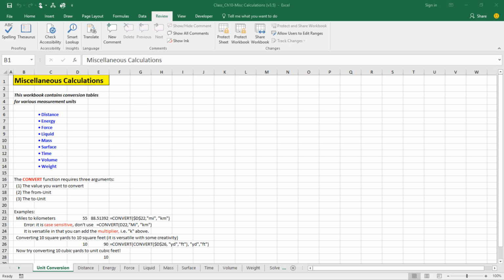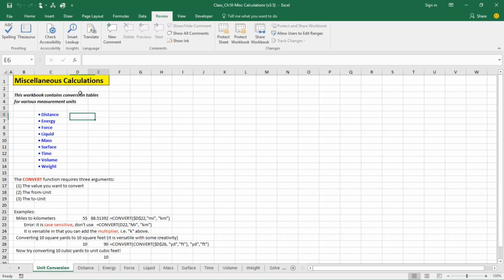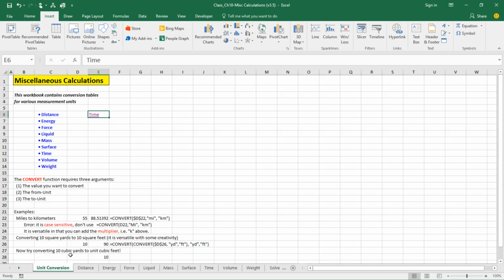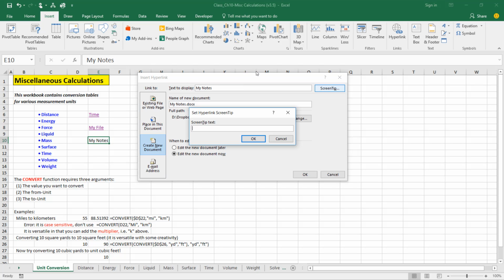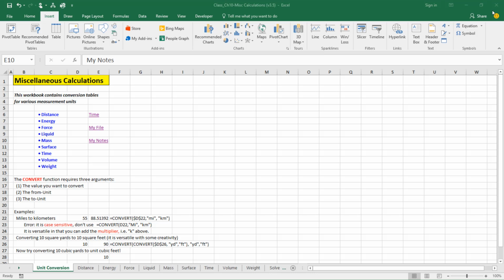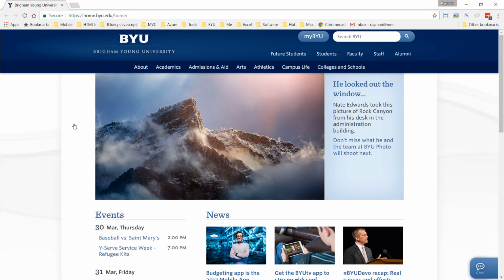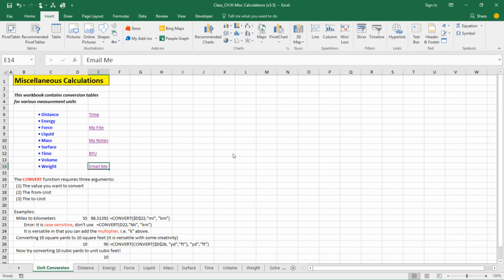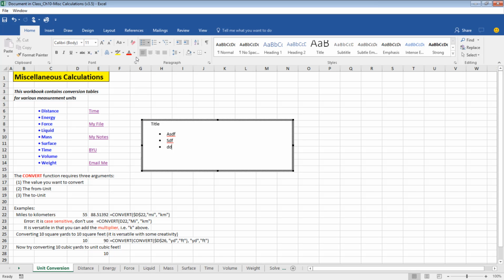Misc Calculations 1 Unit Conversion